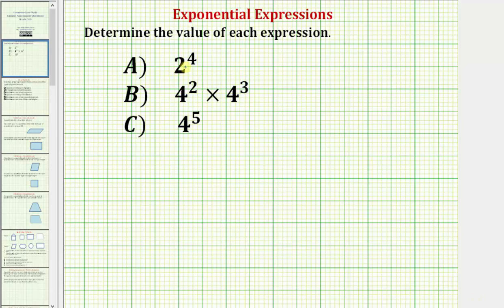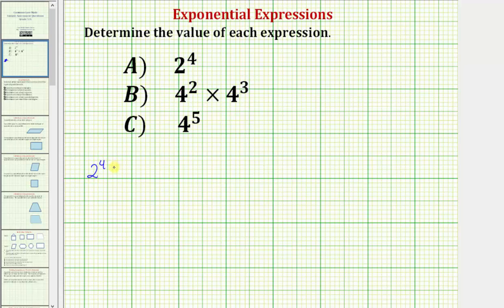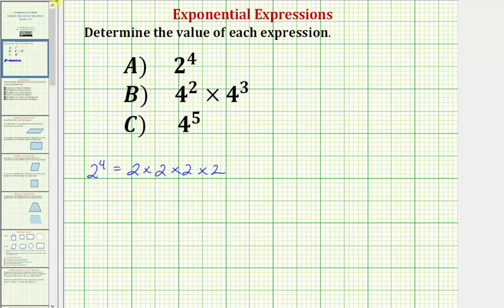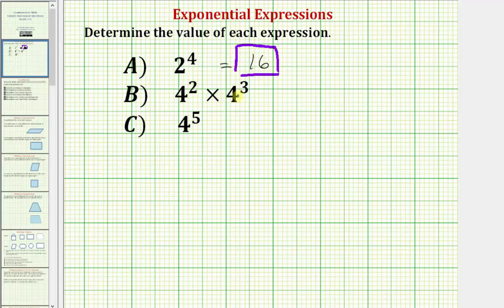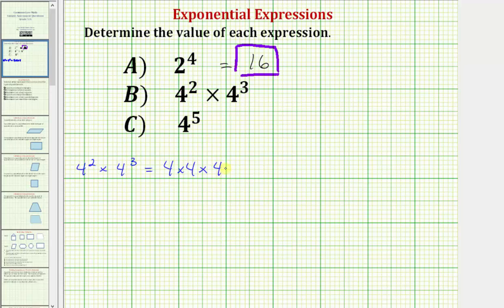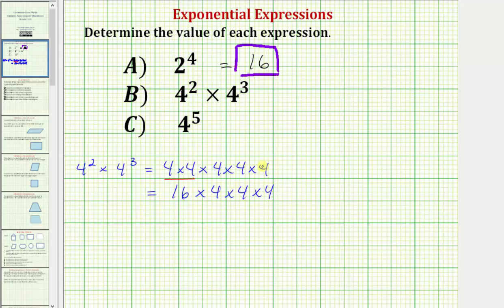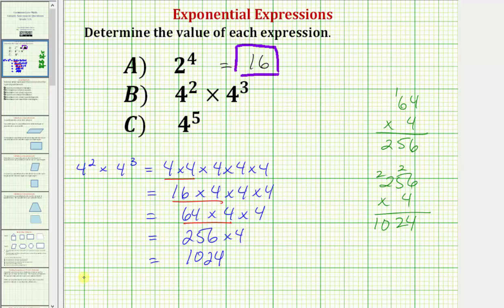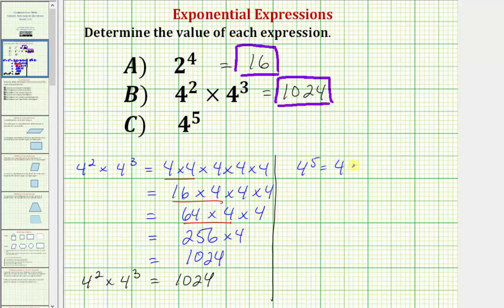Determine The Value of Basic Exponential Expressions (Common Core 5/6 Math Ex 1)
This video explains how to simplify basic exponential expressions.